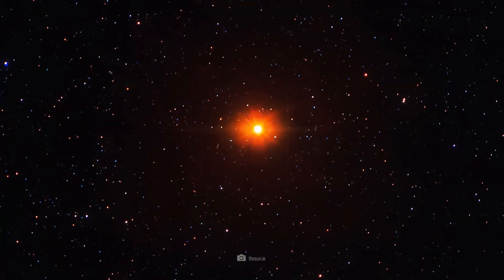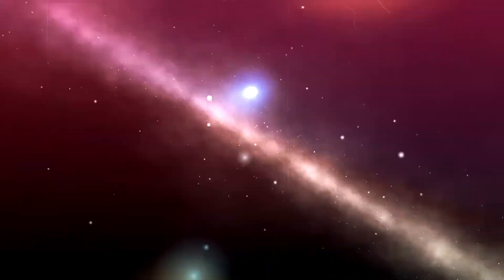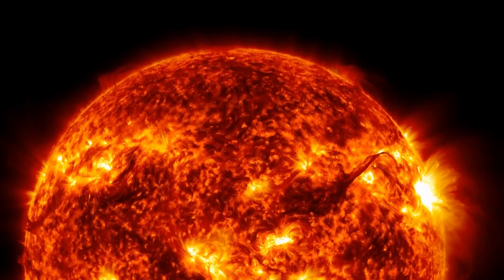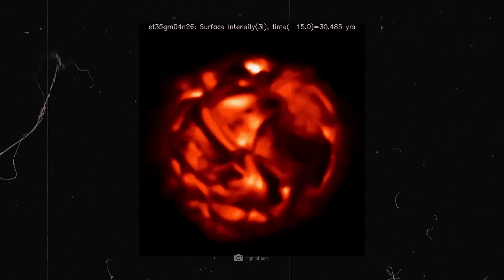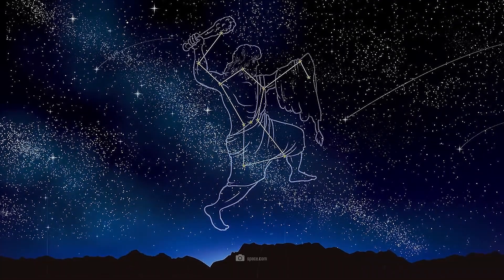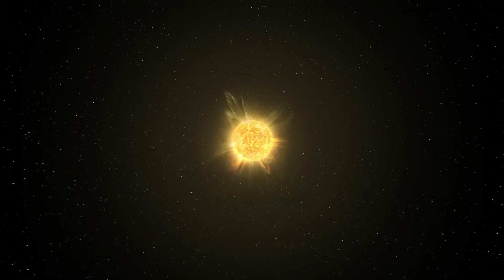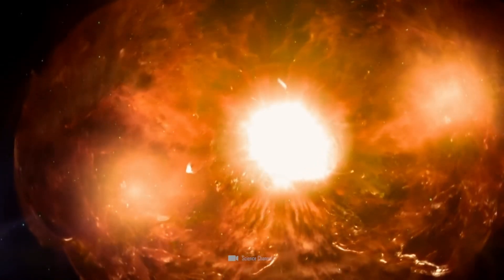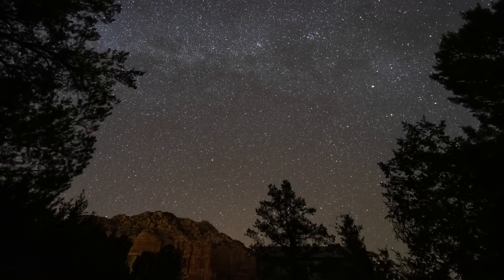Close-up Images Show That Something Strange Is Happening on Betelgeuse!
Would you ever have believed that the explosion of the red giant Betelgeuse was imminent? New close-up images show that something strange is happening on Betelgeuse. Since 2019, the ancient star has been showing signs that dramatic changes are taking place inside it. After an event that became known as the "Great Dimming", Betelgeuse again showed abnormalities in 2023 that could not initially be explained by the normal processes on this star. Does this now mean that Betelgeuse will soon explode after all and we on Earth will witness a magnificent supernova?